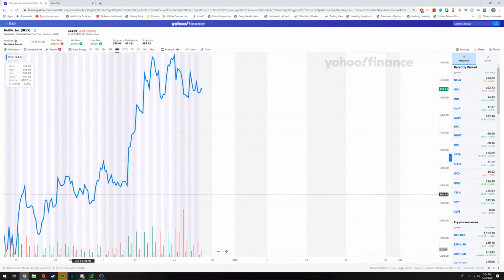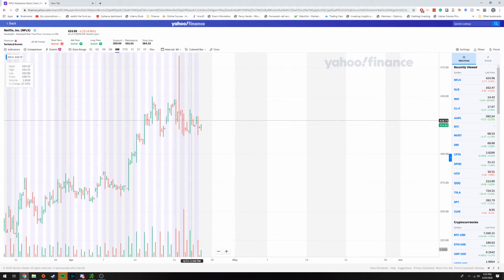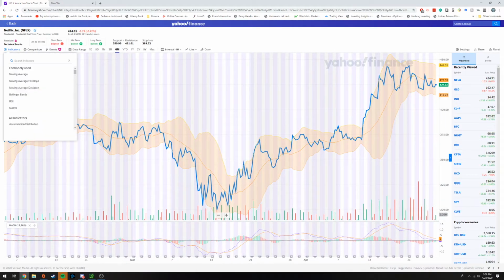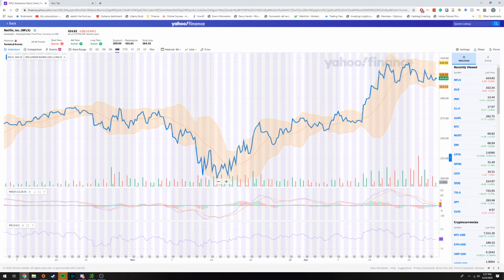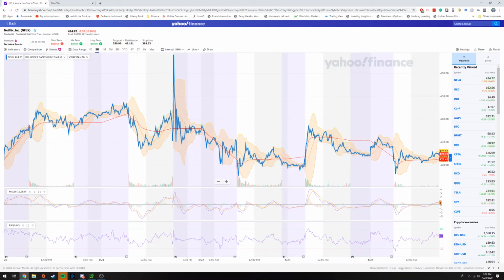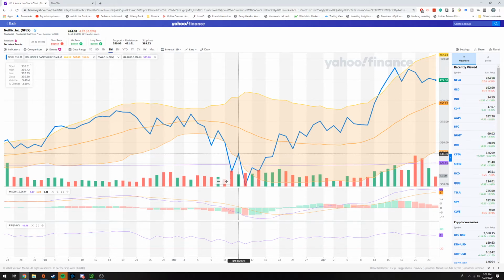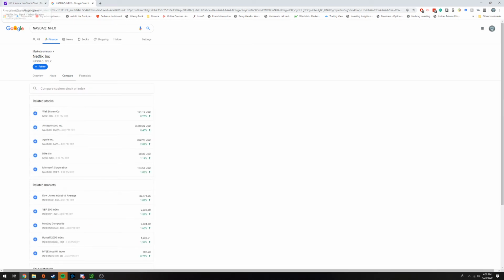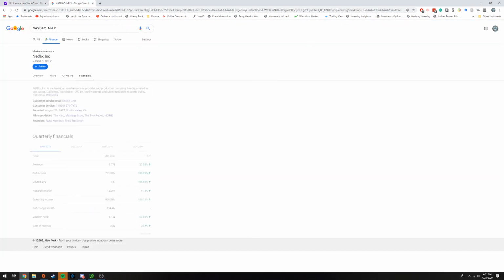Some Of The Indicators I look at on Yahoo Finance when looking at stocks & how to research stocks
I talk about Macd,vwap, Bollinger bands, moving averages, volume, and what they mean for a stock. I also explain how to research a stock that you are contemplating trading. News contributes to a lot of price action that stocks have, so if you are missing out on the news, you are missing out on a lot of information.